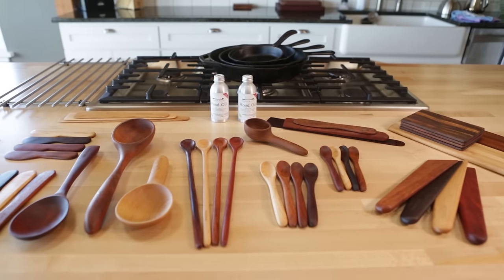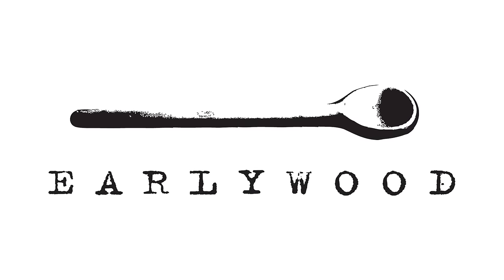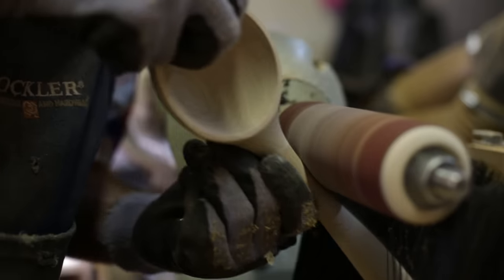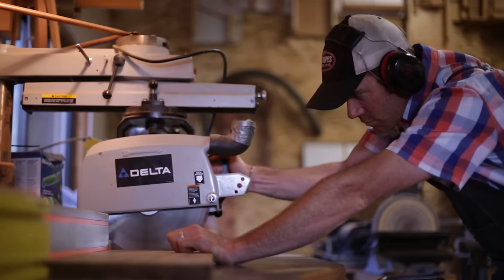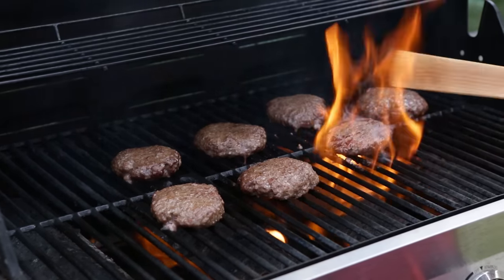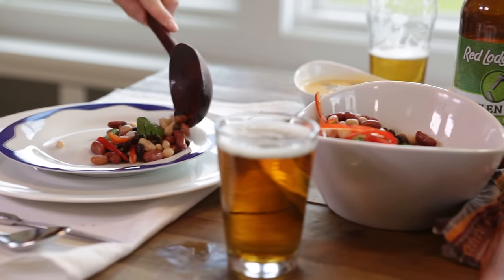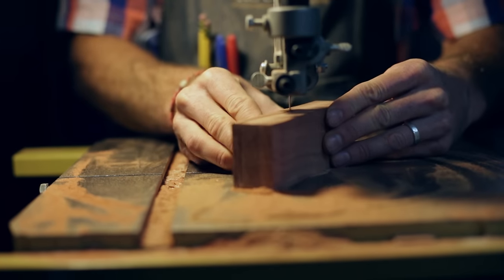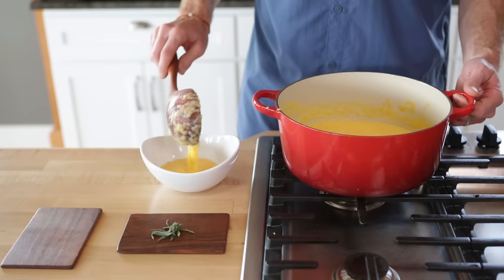Earlywood Handmade Wooden Utensils for the Kitchen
Handmade in Montana, USA, Earlywood crafts every wooden utensil, wooden spoon, spreader, and saute with quality craftsmanship from some of the finest woods available. Earlywood goes beyond quality to give you and your family wooden utensils that are made to last for generations and be passed down as family heirlooms. Whether it's baby's first spoon engraved with his or her name, a wooden cutting board, the perfect tasting spoon, or a wooden ladle for your favorite soups, Earlywood makes kitchens feel like home.